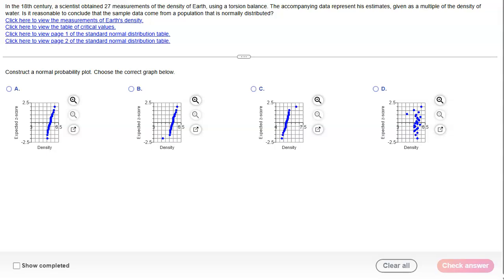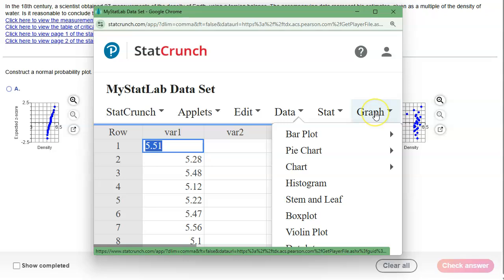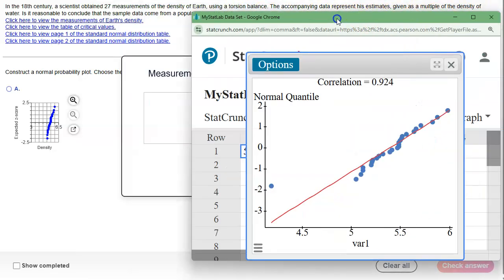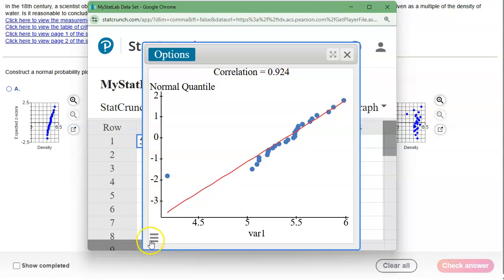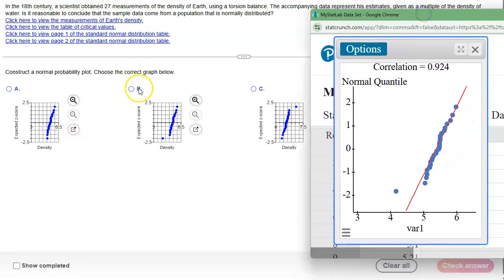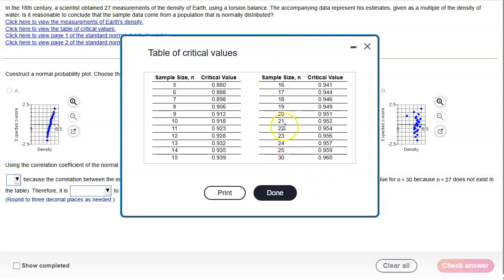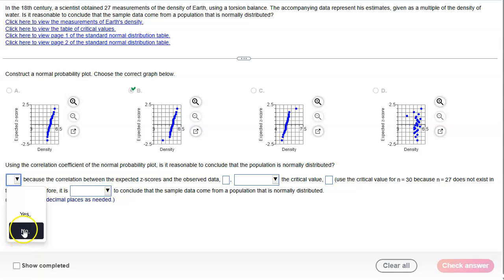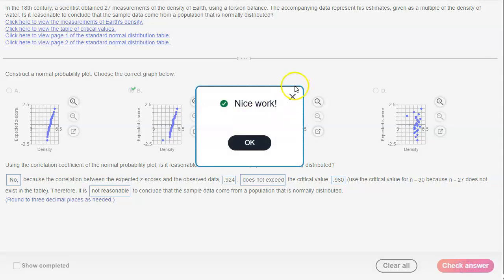MAT 152 7.EOC.15 Use normal probability plots in StatCrunch to assess normality